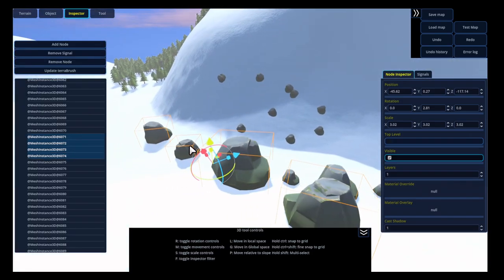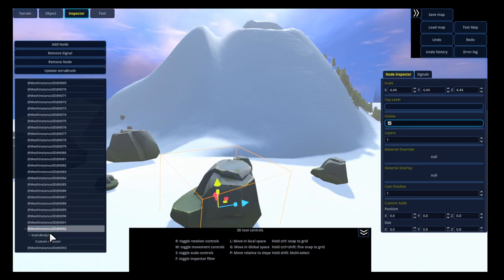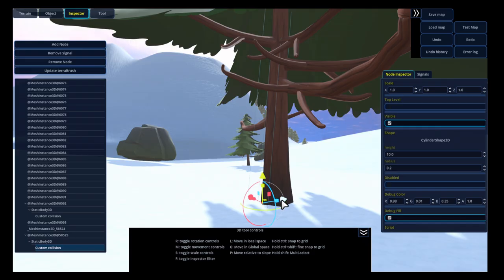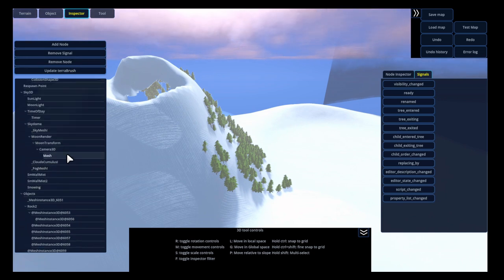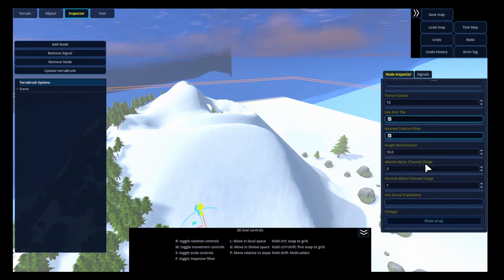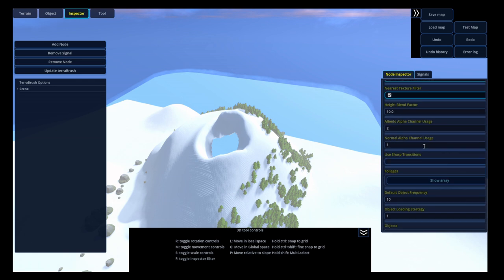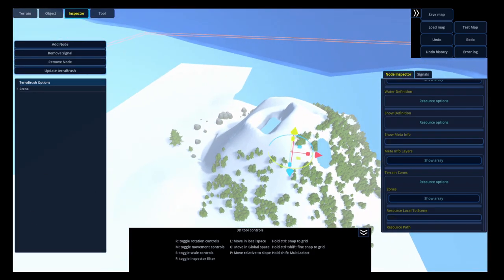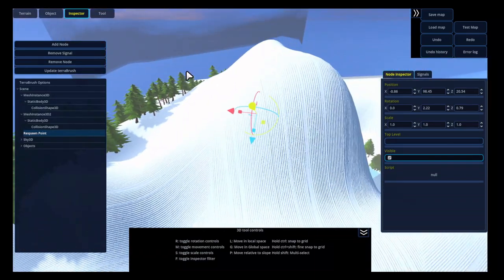Bark N' Butter map maker: Inspector mode overview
This is a brief overview of the Inspector mode for the map editor for Bark N' Butter, as it exists at the time of the launch of the map maker.